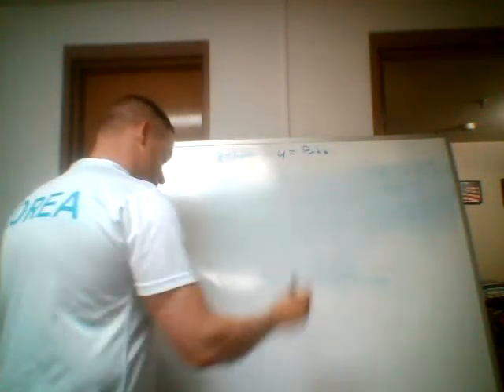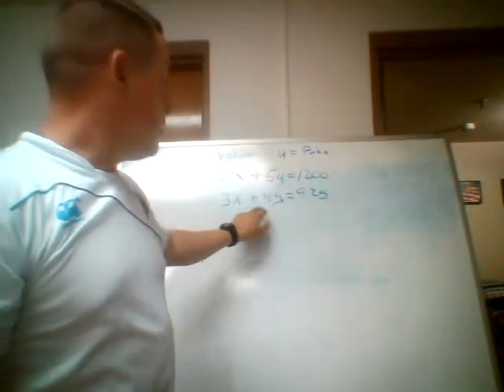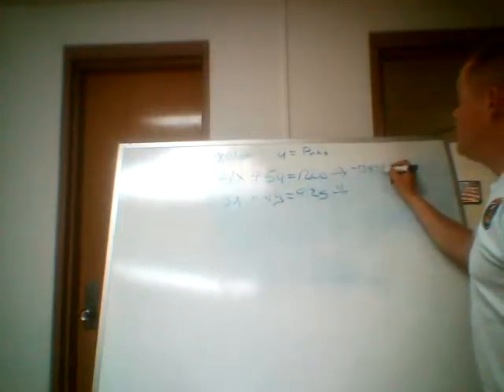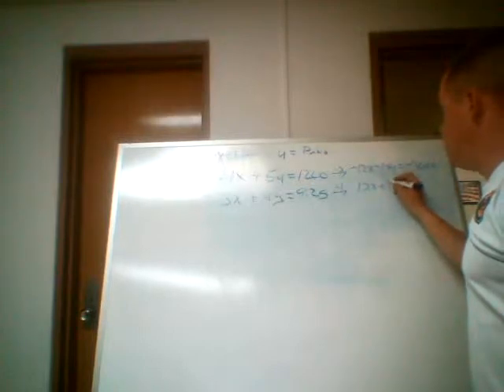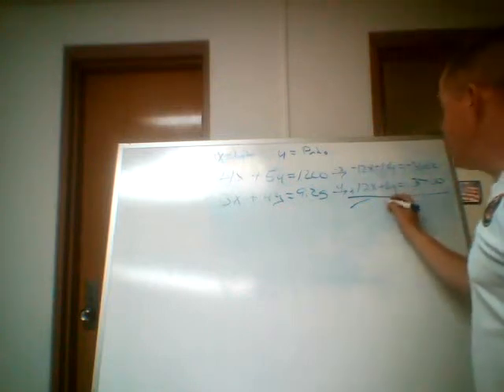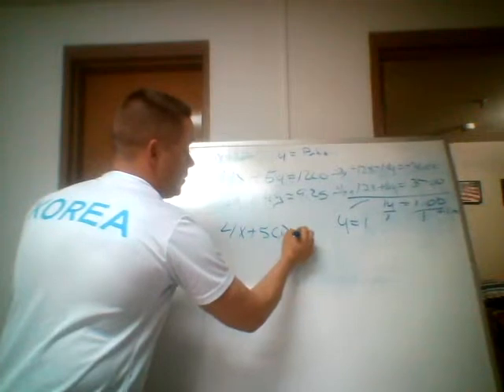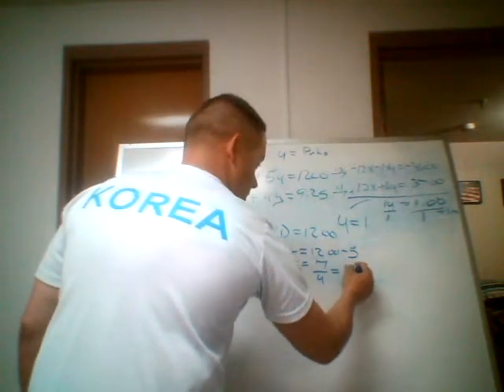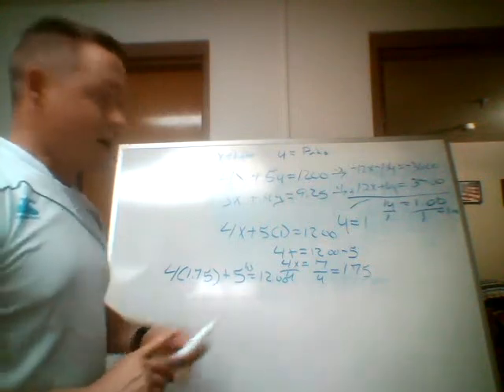Hot dogs and chips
Solving a system of equations. Question 1.